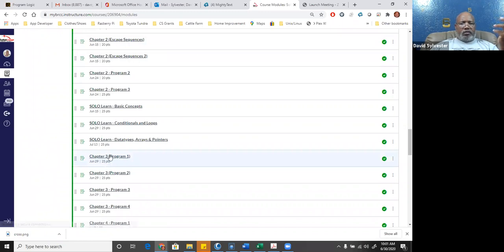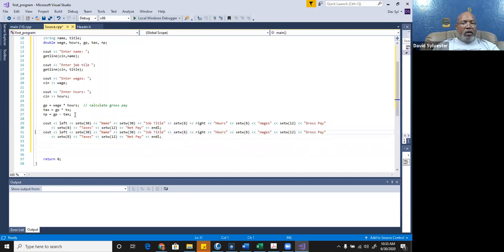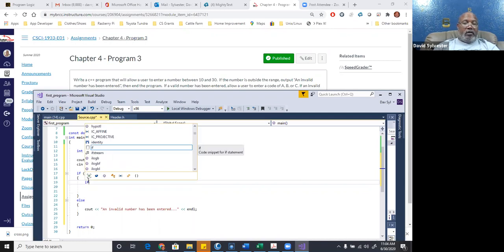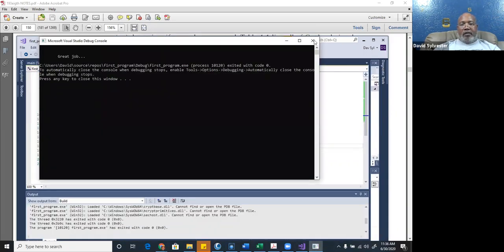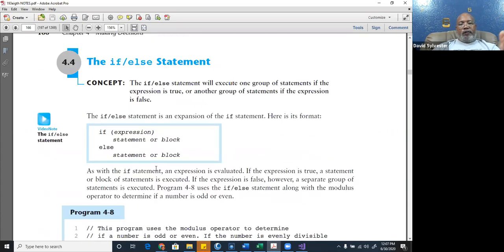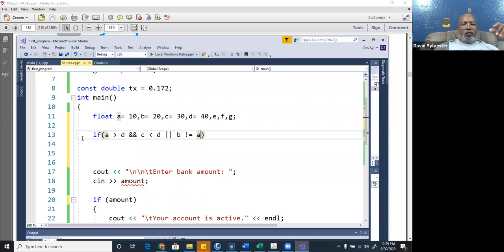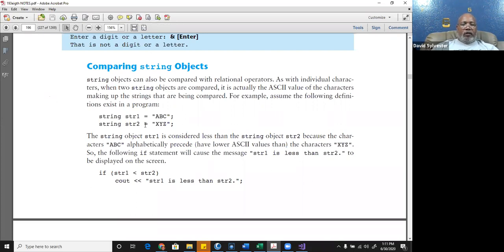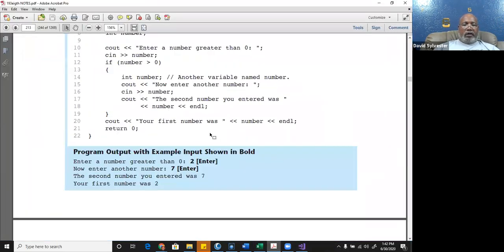CSCI 1933 - 01 (Summer 2020) 06-30-2020